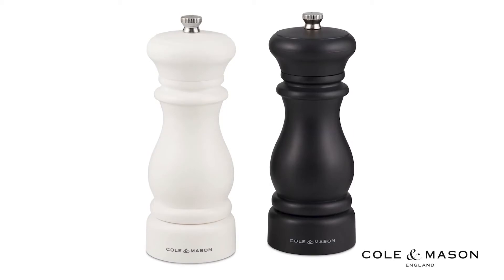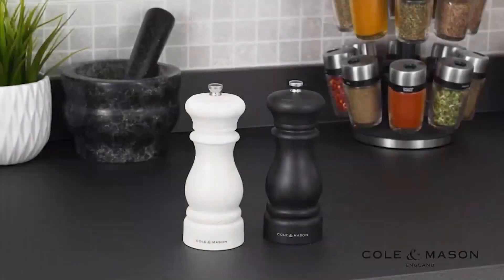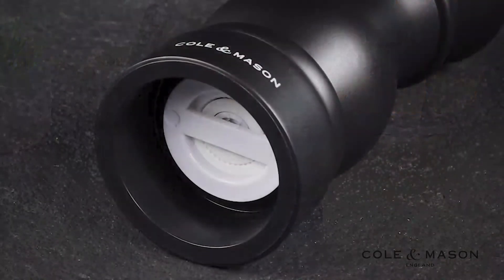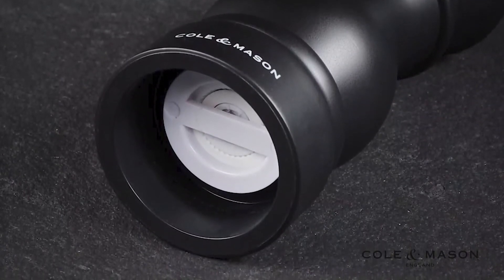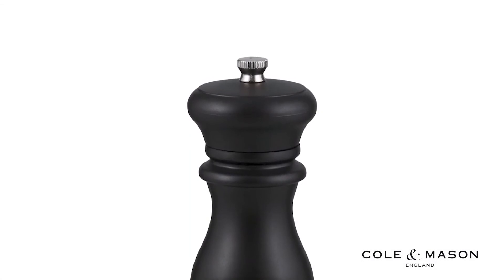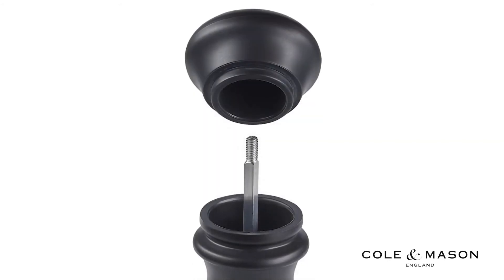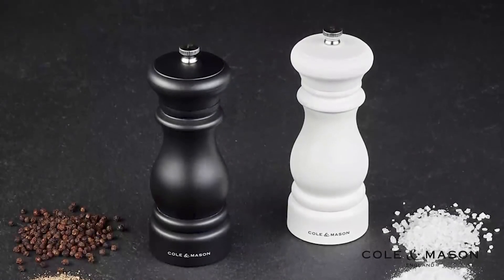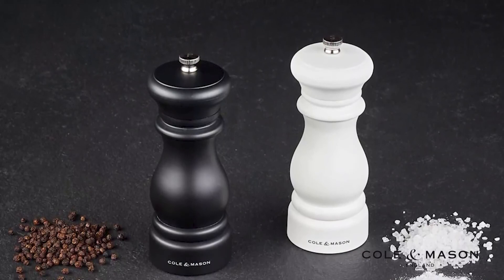ColeMason Southwold Classic Salt Pepper Mill Gift Set